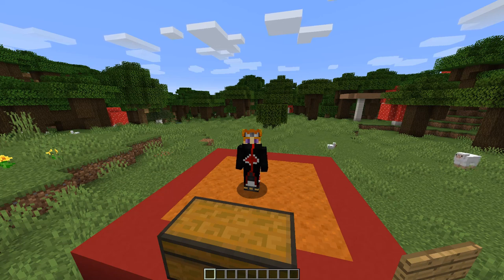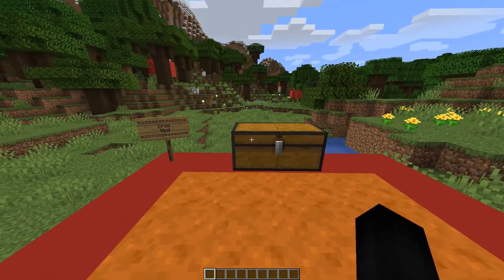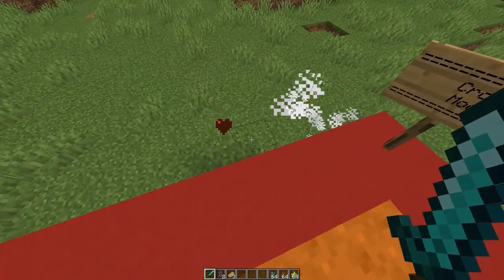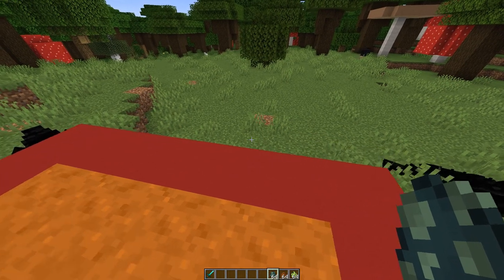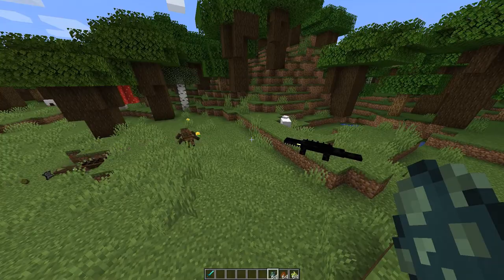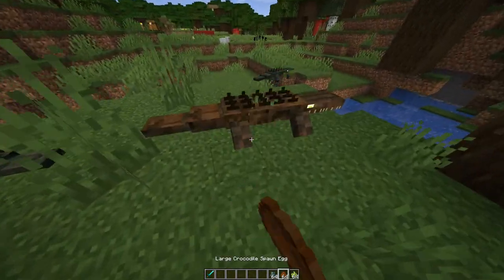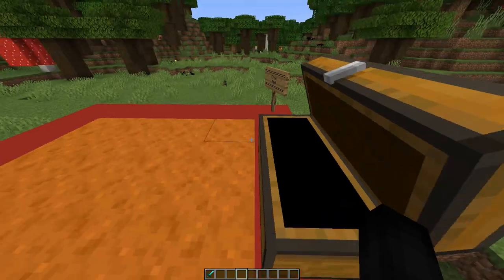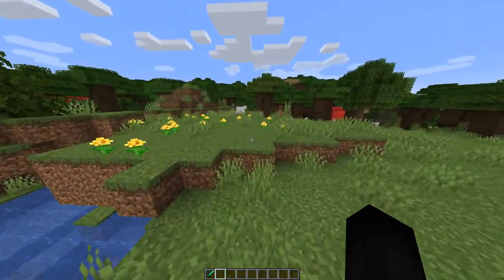CROC MOD - MINECRAFT 1.15.2 (MOD SHOWCASE)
Do you love alligators, I love alligators!